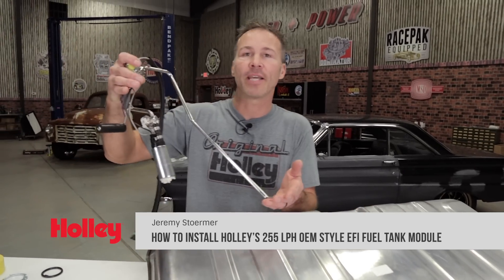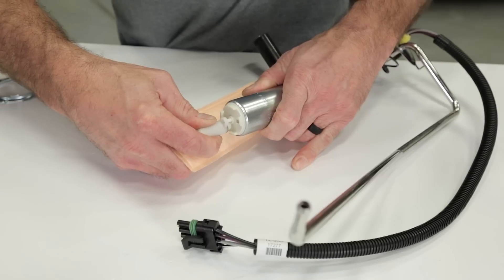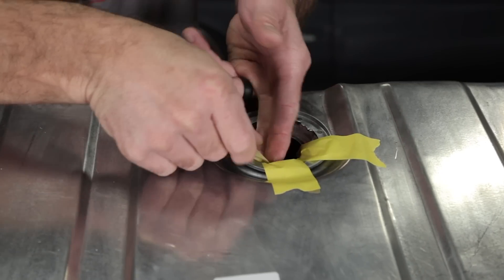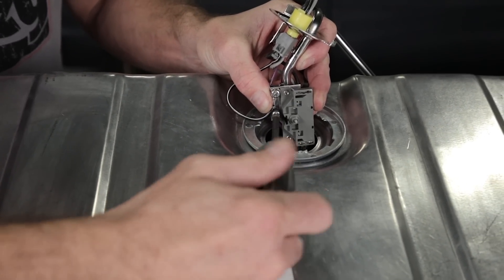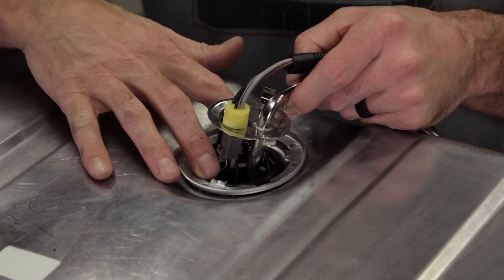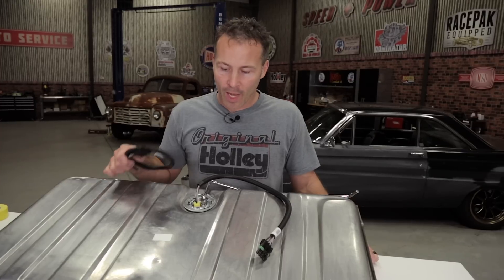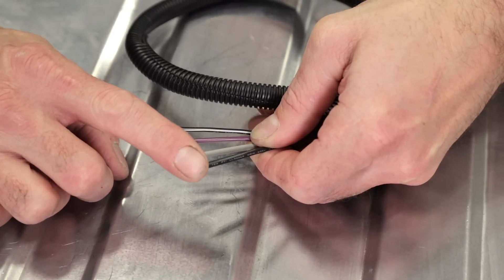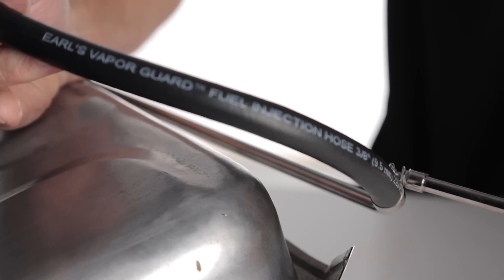How To Install Holley's 255 LPH OEM Style EFI Fuel Tank Module